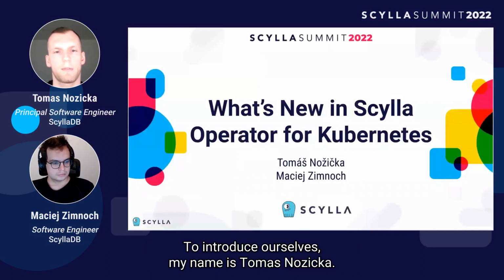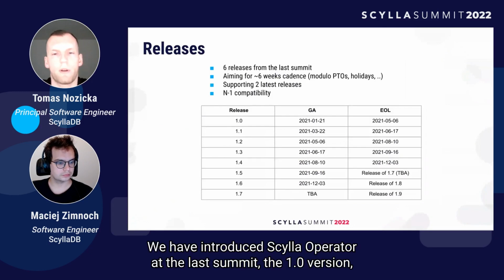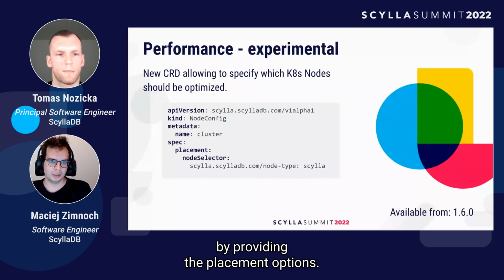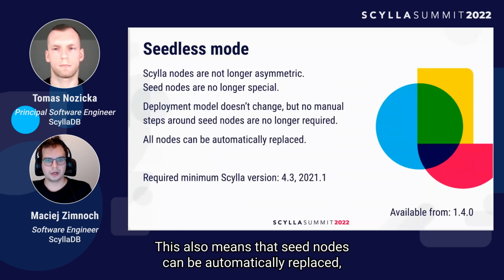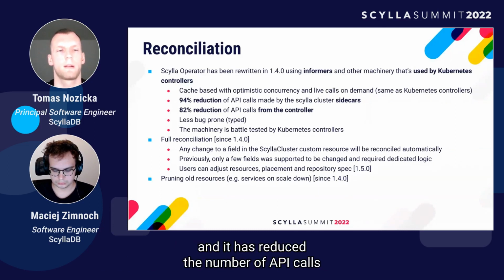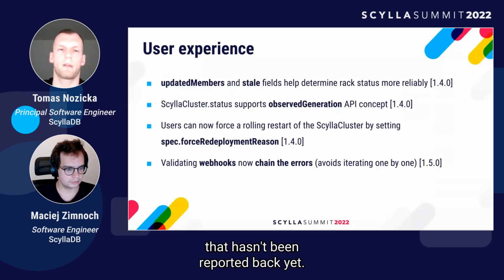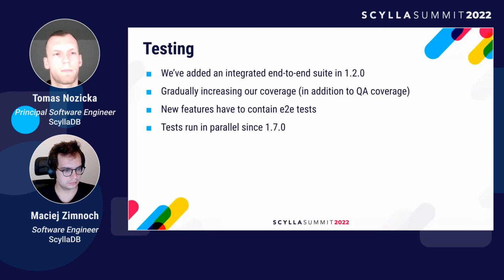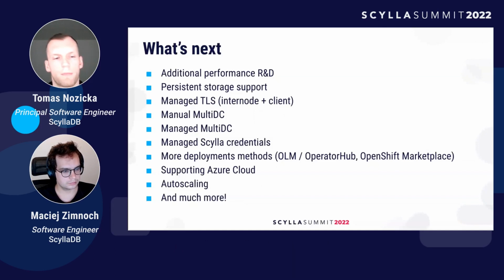Scylla Summit 2022: What’s New in Scylla Operator for Kubernetes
🎥 Register now to watch all the Scylla Summit 2022 talks

We have traveled a long way since introducing the Scylla Operator 1.0 at the previous Scylla Summit. This session walks you through the most important changes made over the last year. We take a close look at the latest performance features, as well as new security, stability, and user experience updates. There’s also a glimpse into our vision for the future. Plus, for all those who need an introduction or recap, we’ll also cover Operator basics.